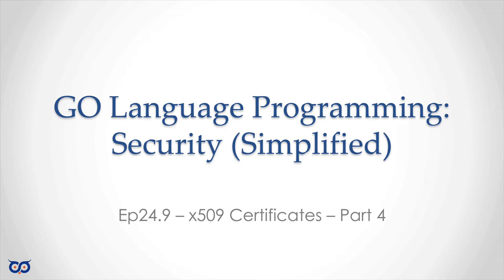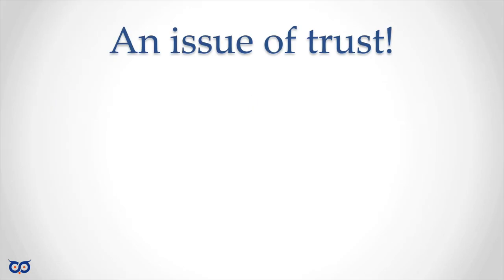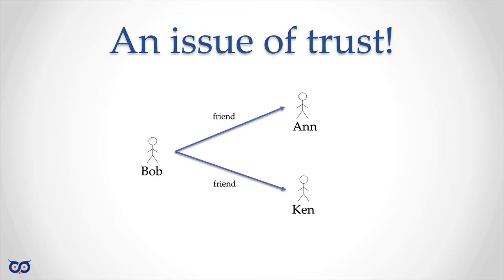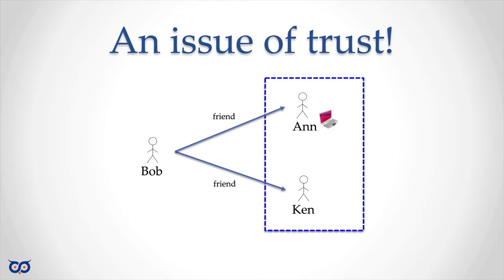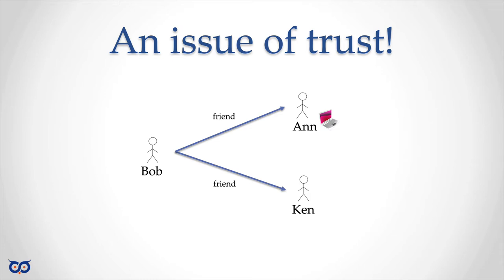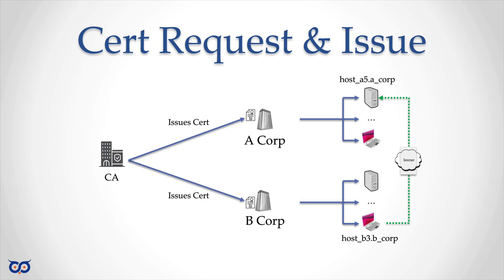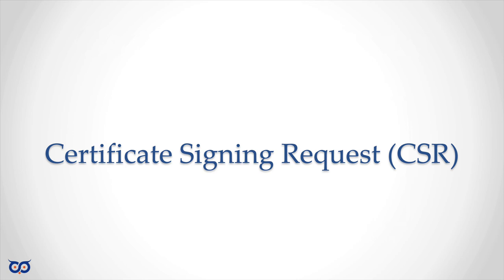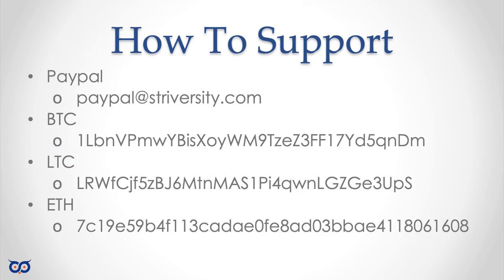ep24.9.4 - x509 Certificate - Part 4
Hi all, let's continue our exploration of x509 Certificate. In this video, we will be talking about CSR (Certificate Signing Request). No code in this video, just concepts to prepare us for coding in the next video.

Episode: 24.9.4